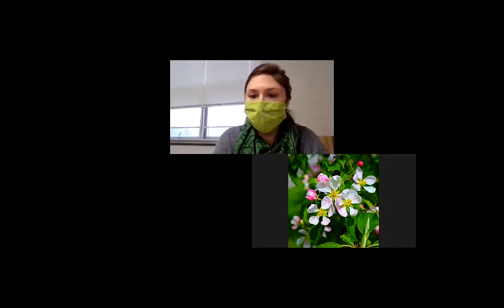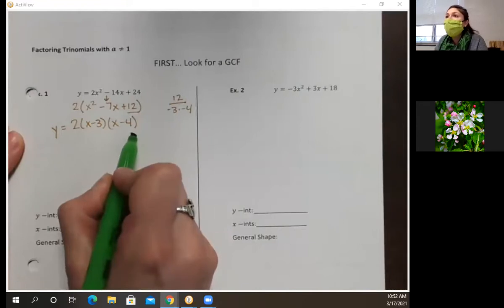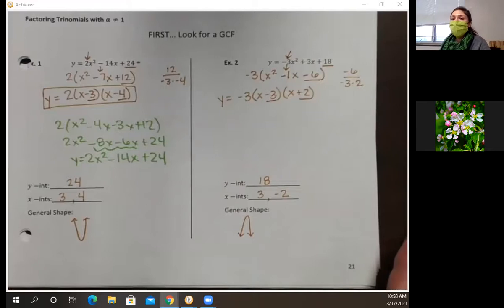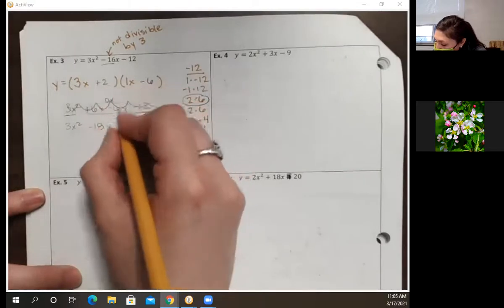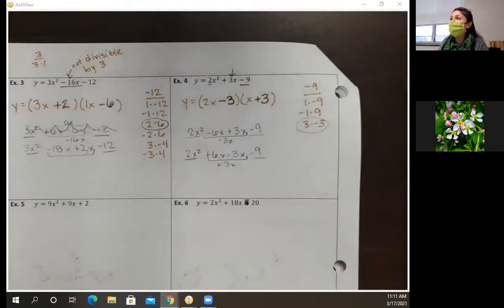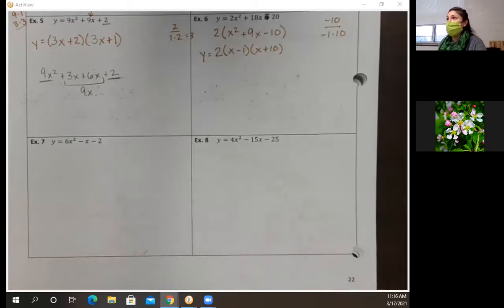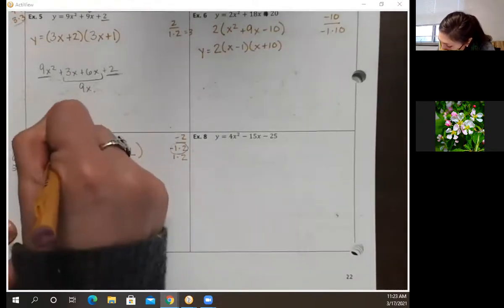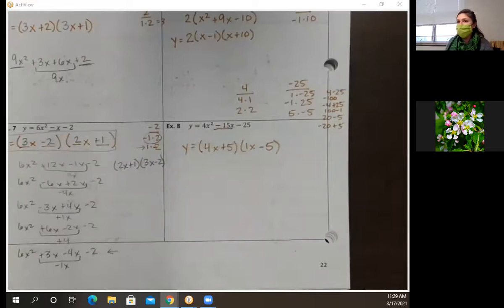AlgI Unit8 pg21-22 Factoring A not 1 (old method)